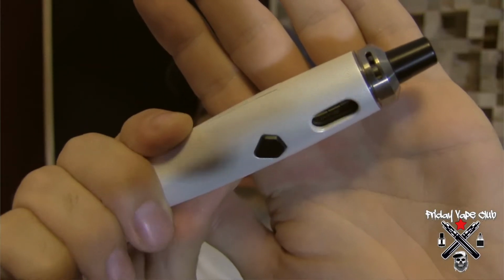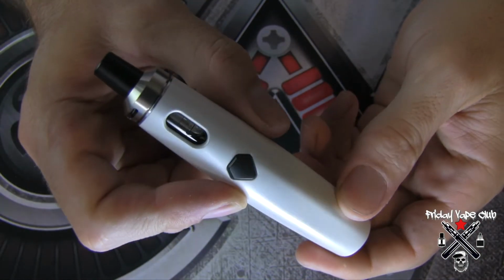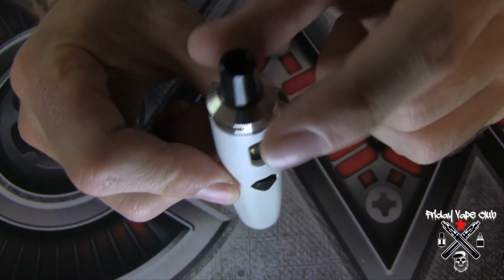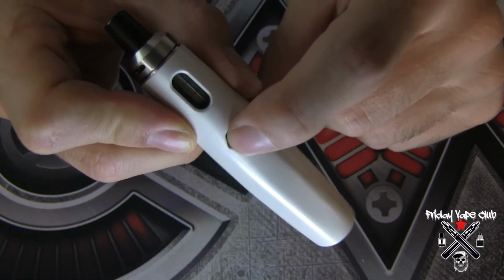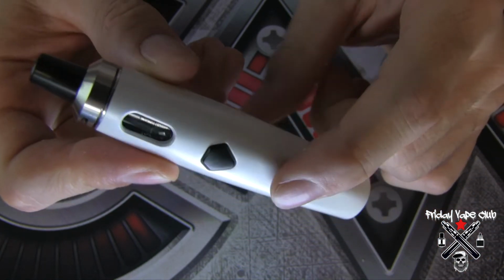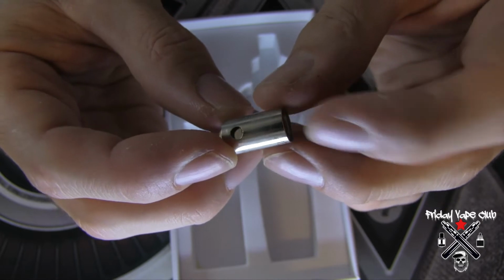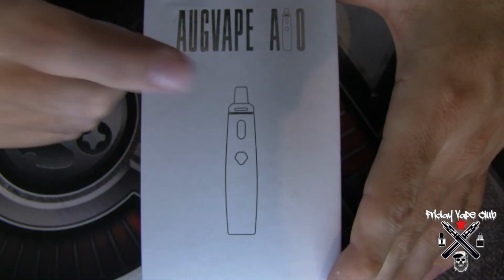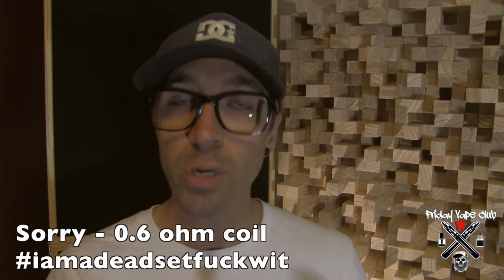Augvape AIO Kit Review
Welcome to another episode of the Friday Vape Club.

In this instalment we take a closer look at the Augvape AIO Kit.

The Augvape AIO Kit is an All in One starter kit made for those looking to switch from smoking to vaping, or those looking for a decent no fuss kit. The Augvape AIO comes with a 0.6 ohm mesh coils head (and a spare). Yes, thats right !! A mesh coil head.
This coil head puts out both flavour and clouds. This is such a great little device.

Sit back, relax and I hope you enjoy this review of the Augvape AIO Kit.

All opinions in this review are my own, and therefore are subjective. I do not receive any financial benefits for my reviews.